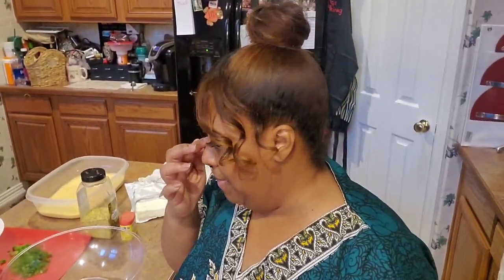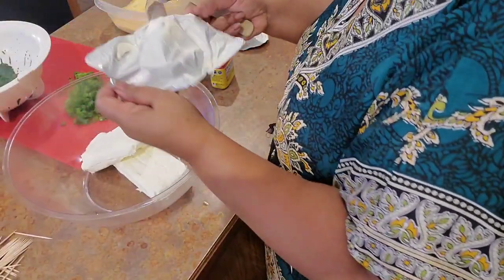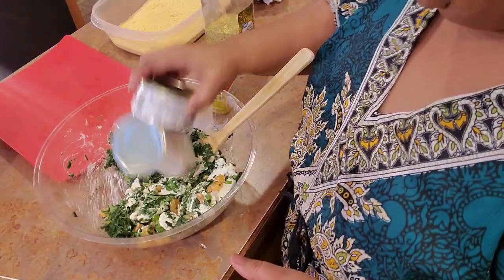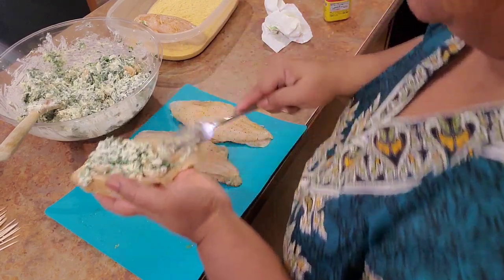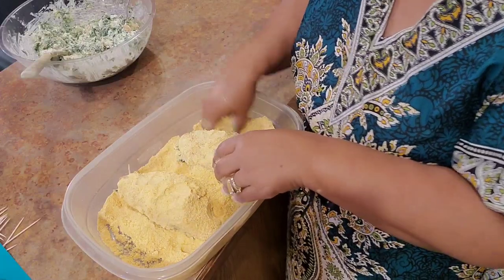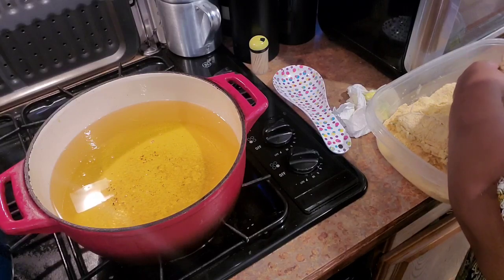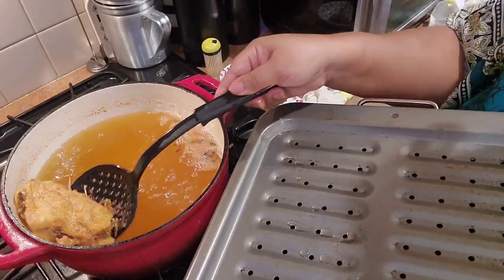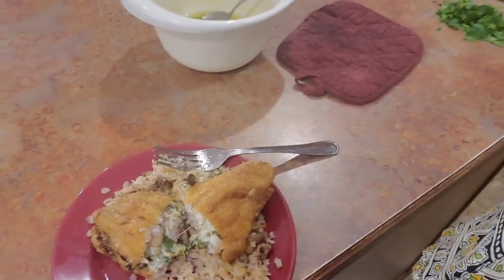Deep Fried Stuffed Catfish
Hey, RitasEatas! I'm so excited to finally bring this recipe to y'all! I've been eyeing this one for over a year and telling my family I was gonna make it, so everybody was excited that it was finally happening, lol! I hope that this one will be a hit in your home, bcus we LOVED it honey! Enjoy💋

Here's what you'll need:
Catfish fillets
Fish fry seasoning (I used Louisiana Cajun)
Cream cheese
Shrimp
Crabmeat
Spinach
Green onion
Canola oil for frying
OldBay and any other seasonings you like
Toothpicks to secure fillets

(you can use any combination you want for your filling, just make sure you use cream cheese as the base)

To get detailed preparation information and spend some time with me, please watch the video. And don't forget to press the 👍🏾button to like the video.❤

Video recorded, edited, downloaded, and uploaded by me using my Samsung Galaxy S10+ and Film Maker